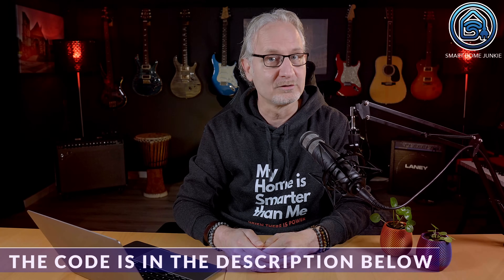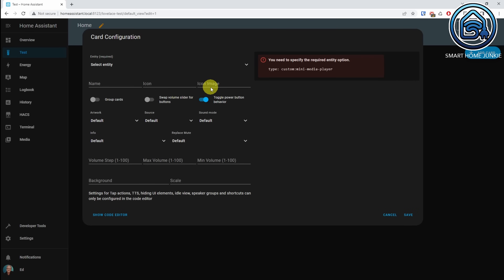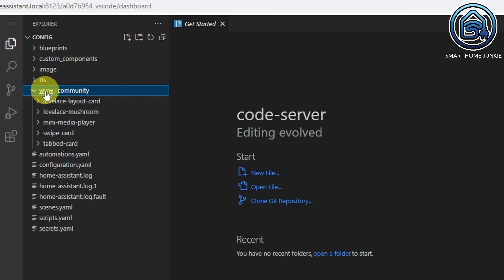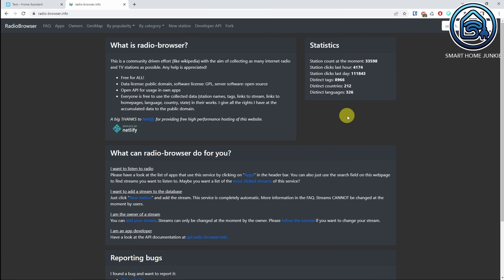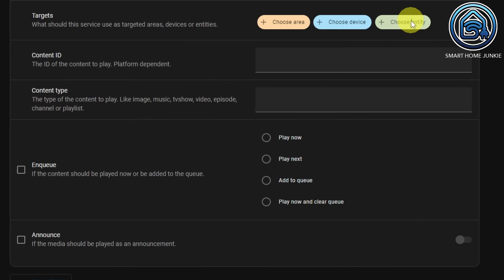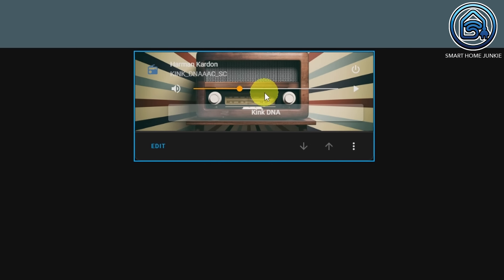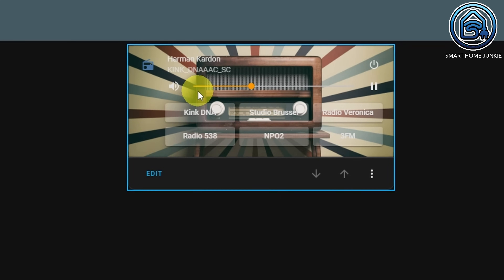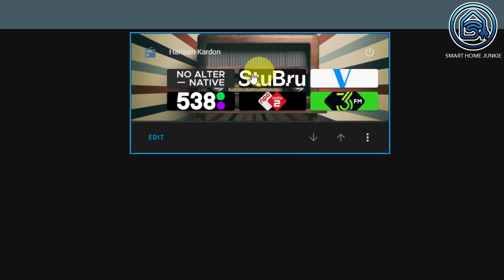This AWESOME Music Player Looks AMAZING On Your Dashboard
Let's set up an AWESOME RADIO PLAYER in Home Assistant! If you have smart speakers in your home, you can easily play music on those using Home Assistant. You can use Music Assistant for this, but I wanted to have something that looked a little bit sexier. In my case, I listen a lot to radio stations and I wanted to create a music player on my dashboard for every room in which I have smart speakers. It's not only possible to play radio stations, but also playlists from Spotify for Example. Today I will focus on setting up this music player in Home Assistant that plays your favorite radio stations.

⭐ You can download the code and images that I created for this video

⭐ Do you want the same AWESOME HOODIE that I am wearing?

00:00:00 Introduction
00:01:27 Install the Mini Media Player
00:02:11 Install the Radio Browser
00:02:37 Setup the Mini Media Player
00:04:25 Add a background image to the media player
00:07:11 Add the radio stations to the media player
00:07:24 How to find the locations of the radio stations
00:08:34 Create the scripts for the radio stations
00:10:58 Call the scripts from the Media Player
00:14:05 Add background images to the buttons